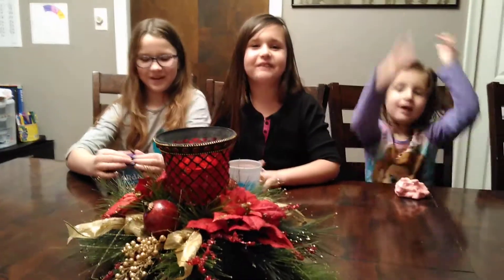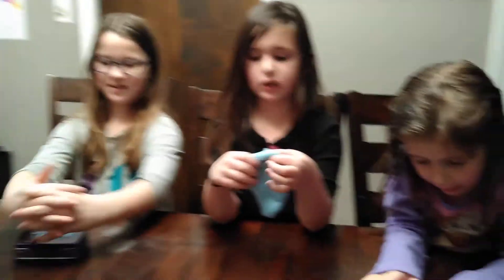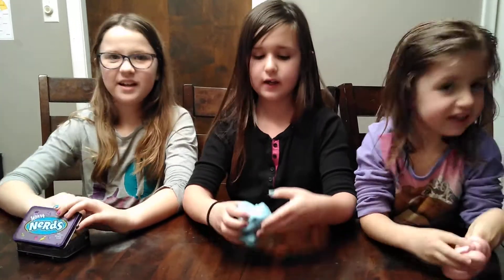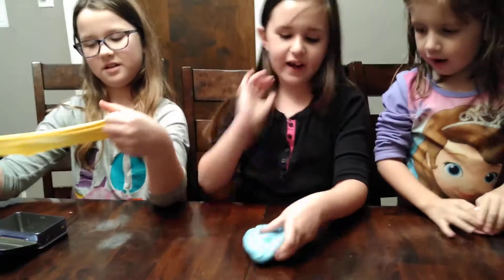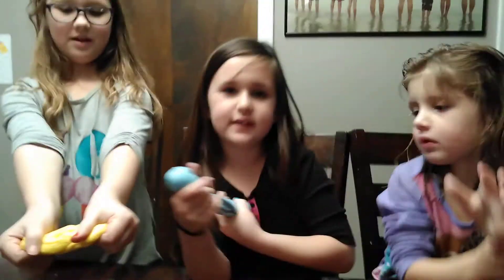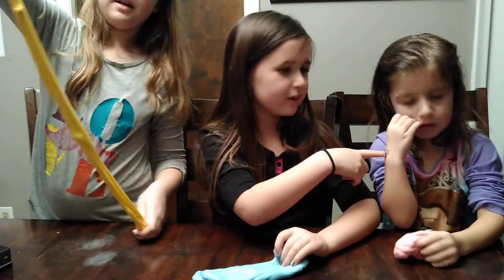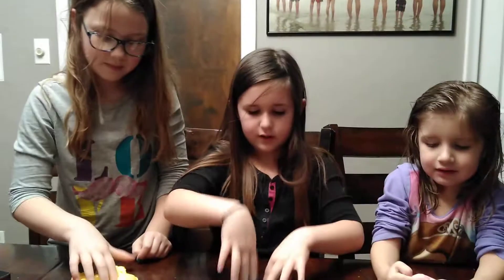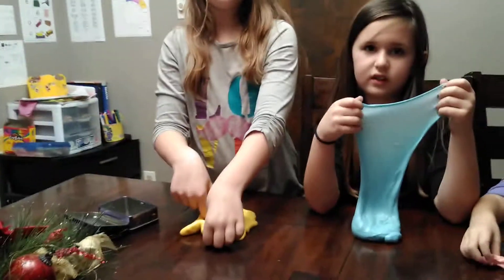HOMEMADE SLIME REVEAL AND REVIEW!!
Ava, Meryn, and Jessa review their own amazing slimes they made in their first video on their new channel, AMJ toyshow!!